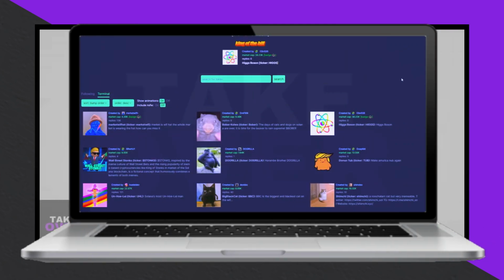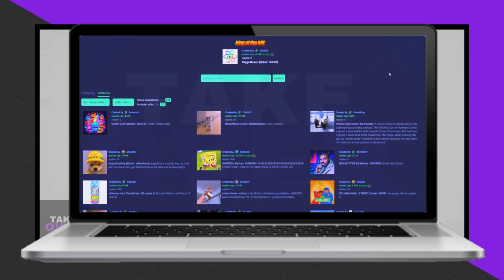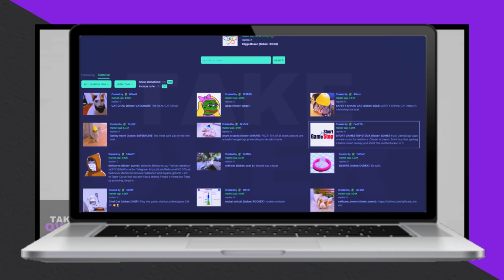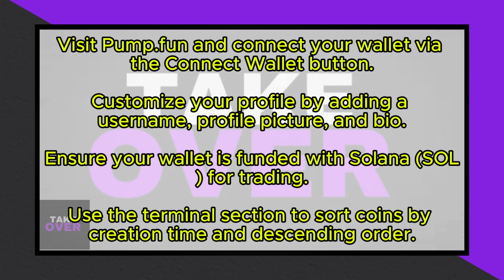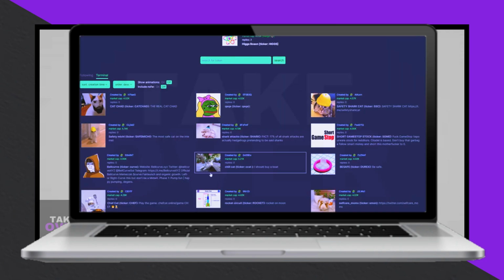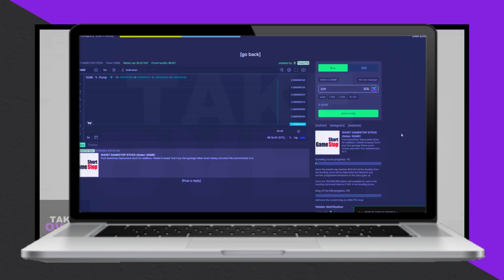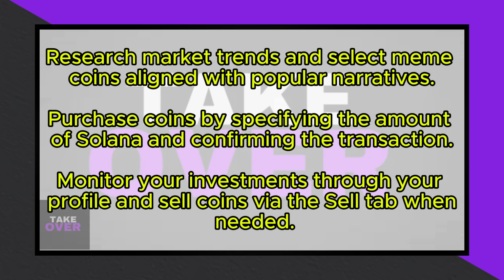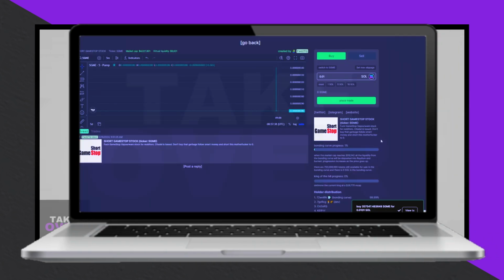How To Use Pump Fun To Trade Solana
Use Pump Fun for Solana trading

How to trade Solana with Pump Fun

Pump Fun trading guide for Solana

Trade Solana on Pump Fun

Solana trading with Pump Fun explained

Steps to trade Solana with Pump Fun

How does Pump Fun work for Solana trading?

Can I trade Solana on Pump Fun?

Trading Solana using Pump Fun app

How to buy Solana with Pump Fun

Sell Solana on Pump Fun platform

Pump Fun Solana trading tutorial

Solana trading strategies on Pump Fun

Is Solana available on Pump Fun?

Pump Fun app Solana trading walkthrough

Best way to trade Solana with Pump Fun

How do I use Pump Fun to trade Solana?

Learn to trade Solana using Pump Fun

Guide to trading Solana on Pump Fun